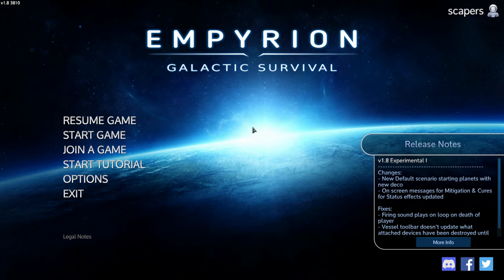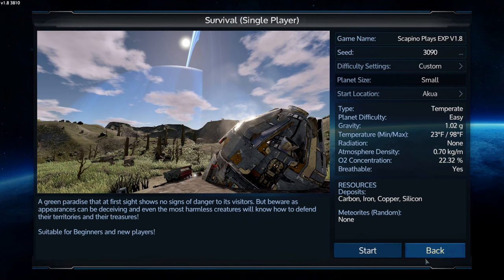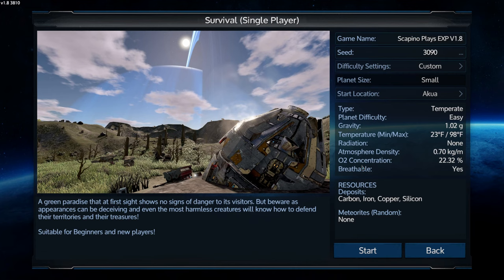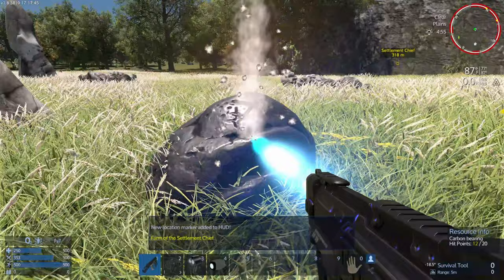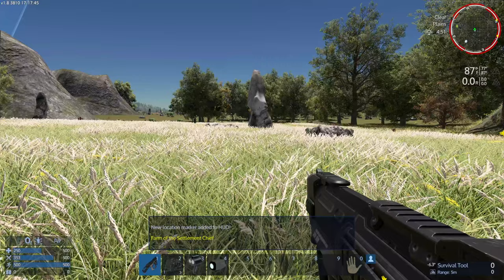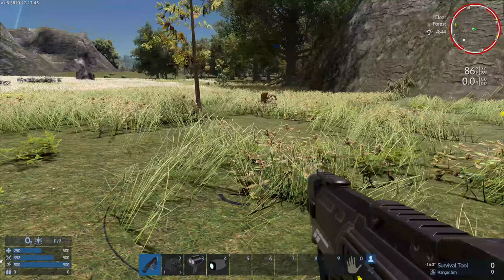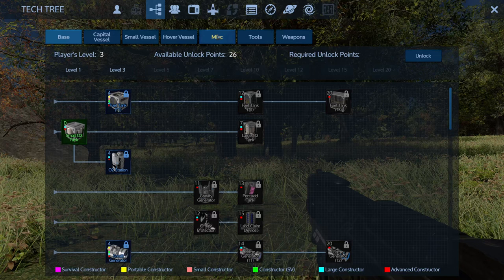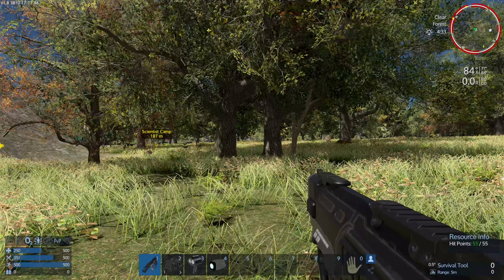Scapino Plays Empyrion Experimental V1 8 S19 E1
A Whole New Game!
V1.8 Experimental